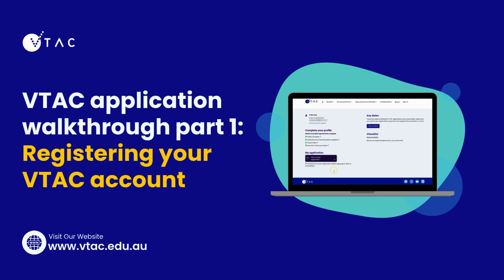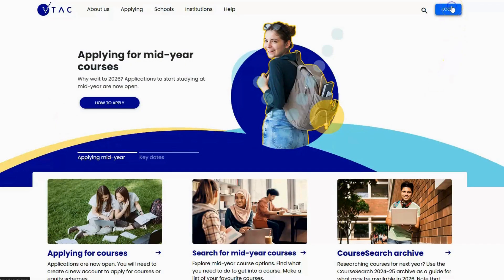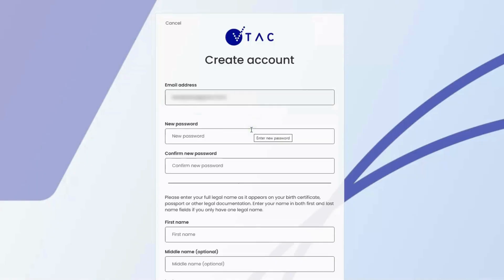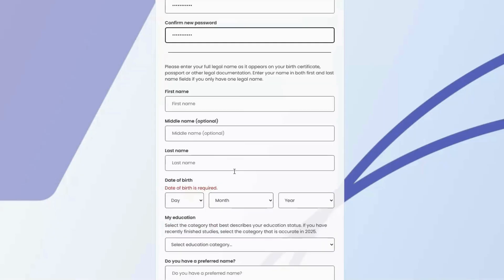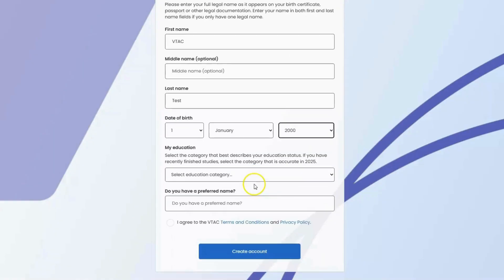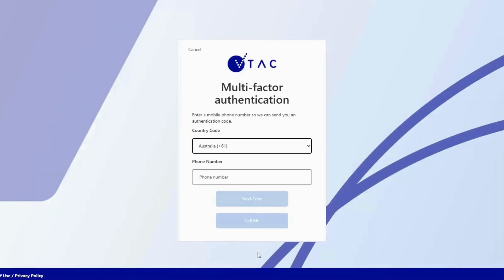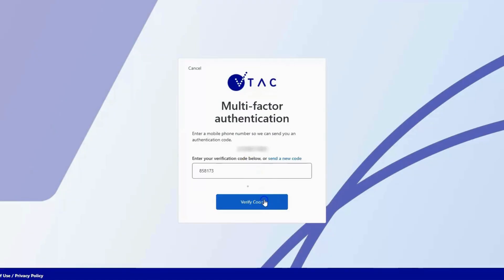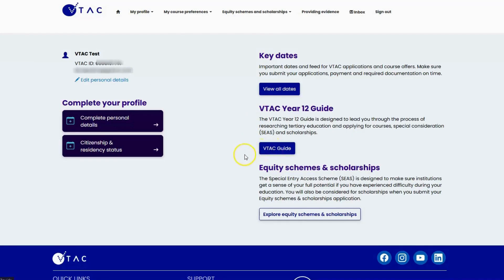VTAC application walkthrough pt 1: Registering your VTAC account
The first part of your VTAC journey is to register your account.